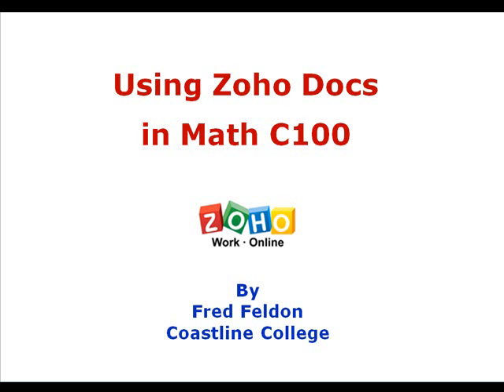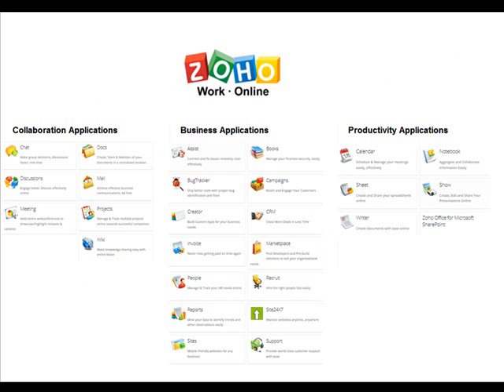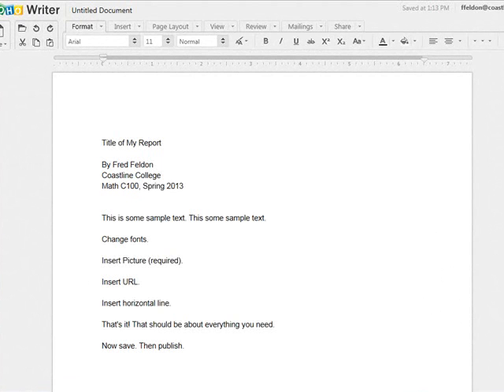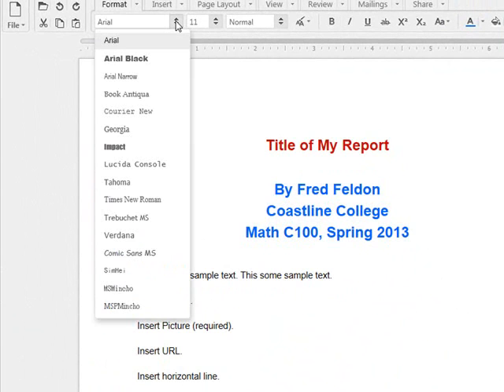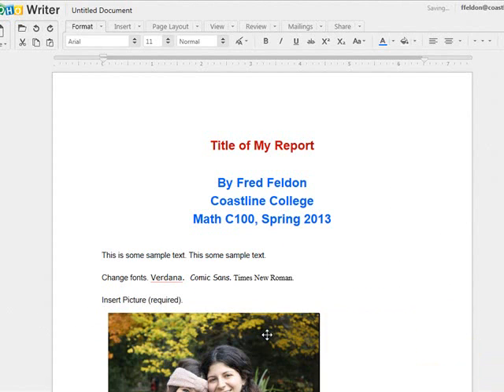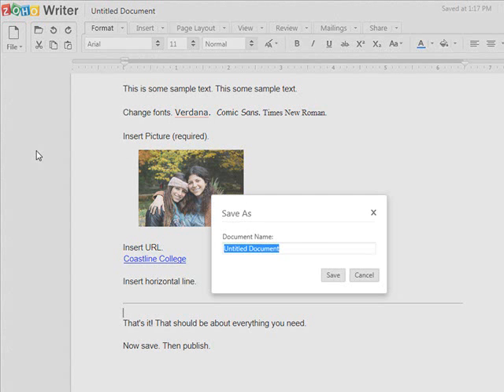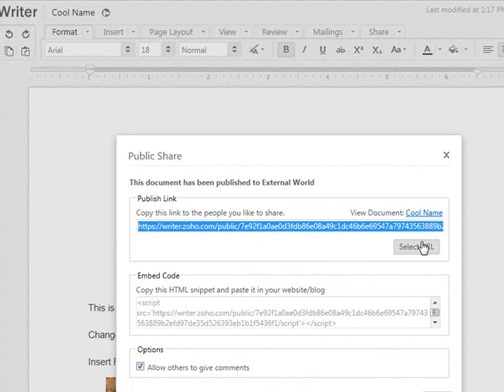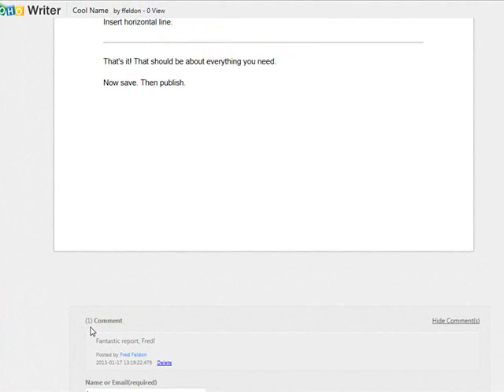Using Zoho Docs for Peer Review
How to use cloud computing and an online document sharing program for peer review in higher education.